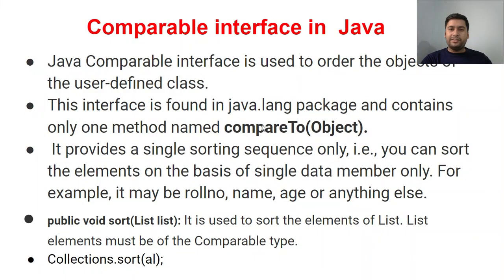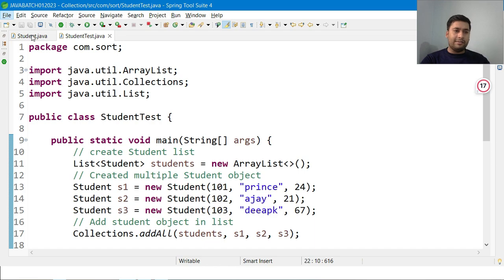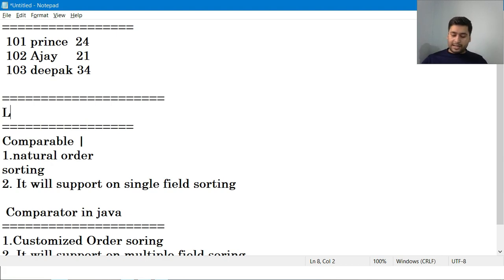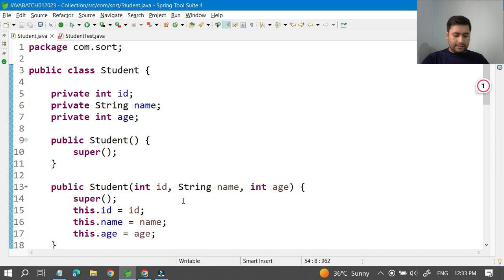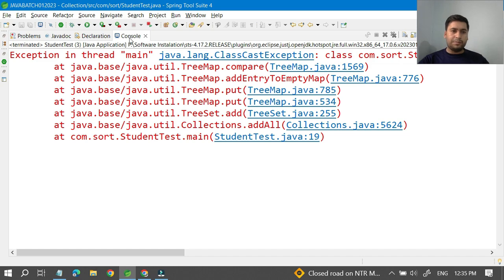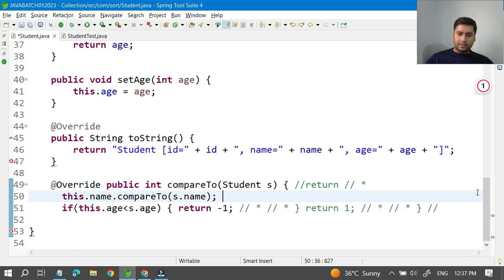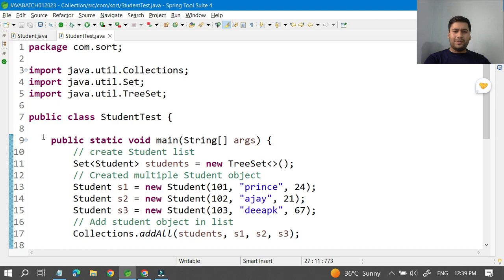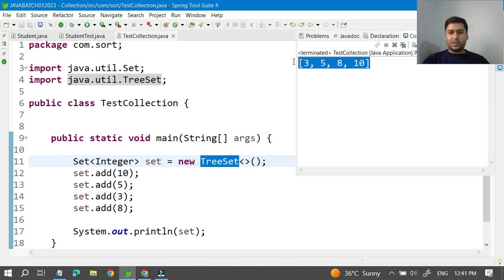Comparable interface in java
Comparable Interface in Java: Mastering Object Comparison
In this comprehensive video tutorial, we dive deep into the Comparable interface in Java, uncovering its significance and how it empowers you to perform object comparisons effectively. The Comparable interface provides a standardized approach to define the natural ordering of objects, enabling sorting and other operations that rely on object comparison.

This video covers a wide range of topics related to the Comparable interface in Java, including:

Introduction to Object Comparison: Understand the importance of object comparison and how it facilitates sorting, searching, and other operations on collections of objects.

Exploring the Comparable Interface: Gain a solid understanding of the Comparable interface and its role in enabling object comparison. Learn about the compareTo() method, which is the key method for implementing the Comparable interface.

Implementing Comparable: Discover how to implement the Comparable interface in your custom classes. Learn about the compareTo() method's signature and how to compare objects based on specific attributes or properties.

Natural Ordering: Understand the concept of natural ordering and how it defines the default order for objects of a class. Explore examples of implementing natural ordering for different types of objects.

Sorting Collections: Explore how to leverage the Comparable interface to sort collections of objects using methods like Collections.sort(). Learn how the natural ordering defined by compareTo() enables objects to be arranged in a specified order.

Exception Handling: Understand how to handle exceptions that may occur during object comparison, such as NullPointerException when comparing null objects or ClassCastException when objects are not compatible.

Multiple Attribute Comparison: Learn how to compare objects based on multiple attributes or properties using the compareTo() method. Discover techniques for implementing complex comparison logic.

Custom Sorting: Explore how to override the default natural ordering by implementing custom sorting logic. Learn about alternative sorting strategies, such as reverse ordering and case-insensitive sorting.

Practical Examples and Use Cases: Dive into practical examples that demonstrate the application of the Comparable interface in real-world scenarios. Understand how it enhances object comparison and enables efficient data manipulation.

By the end of this tutorial, you'll have a comprehensive understanding of the Comparable interface in Java and be equipped with the knowledge to implement object comparison and enable natural ordering for your custom classes. Whether you're a beginner learning Java or an experienced developer looking to enhance your object comparison skills, this video is a valuable resource.

Master the art of object comparison! Watch this video now and unlock the full potential of the Comparable interface in Java, empowering you to perform efficient and meaningful comparisons of objects in your Java programs.

java
comparable interface java
java comparable interface
java comparable
comparable
comparable java
comparable interface
comparable in java
interface
comparator interface
comparable and comparator in java
comparable interface comparator in java
comparable and comparator program in java
interview questions on comparable and comparator in java
comparator interface in java,interface in java
what is comparator interface in java